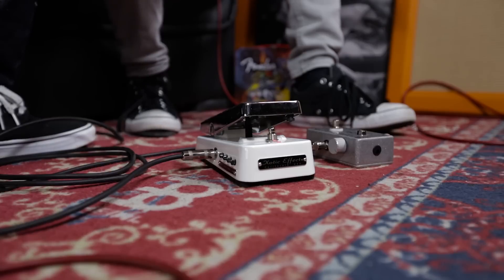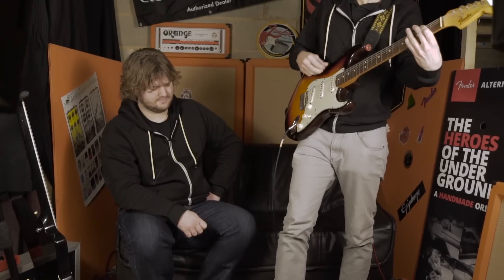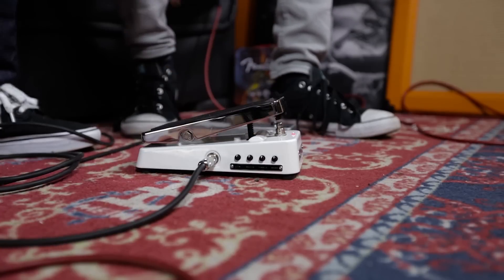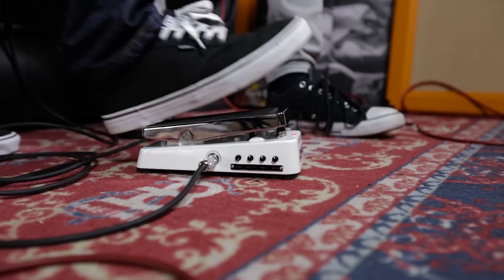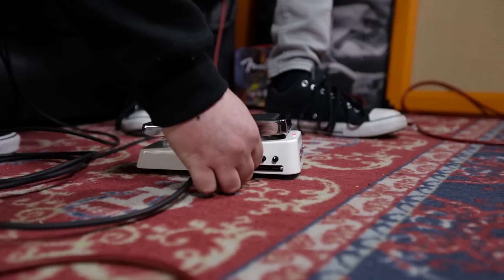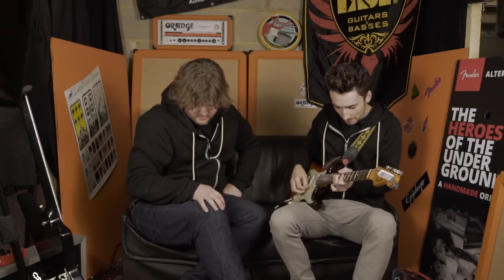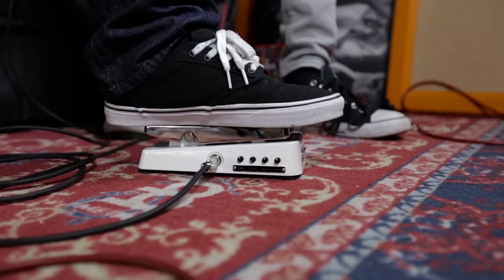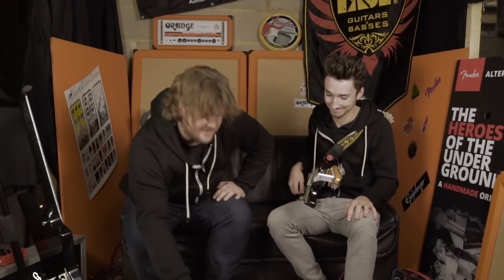Storeroom Reviews: XOTIC EFFECTS XW-1 WAH PEDAL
Today the guys check out the XOTIC EFFECTS XW-1 WAH PEDAL. The Xotic Effects Wah is designed to offer unrivalled versatility, with fully adjustable Wah-Q and Bias controls as well as a 2 band EQ, you can tweak and tune it to provide you with your ultimate wah tone! The Xotic Wah is a smaller size, to fit more comfortably on your pedalboard, while it also features True Bypass switching, an LED indicator and fuzz friendly buffer so you can get a great wah sound even when you pair it with vintage fuzz boxes!.